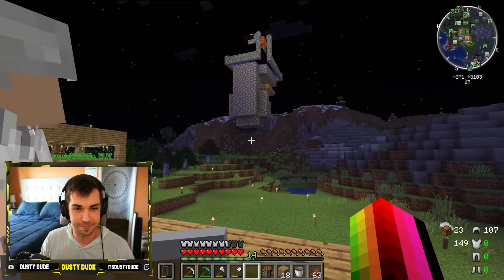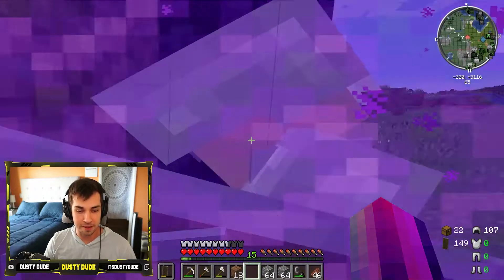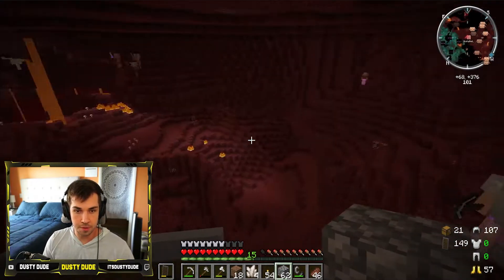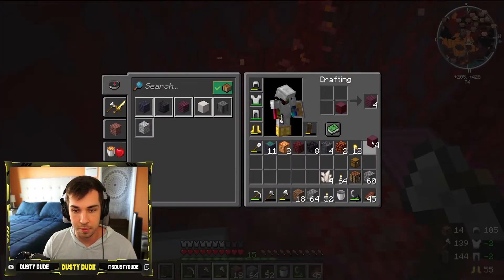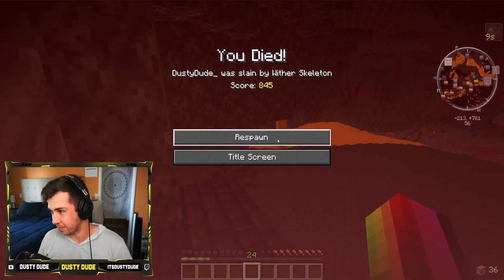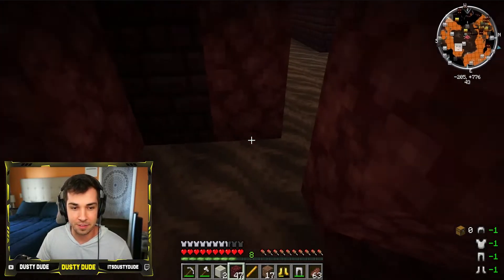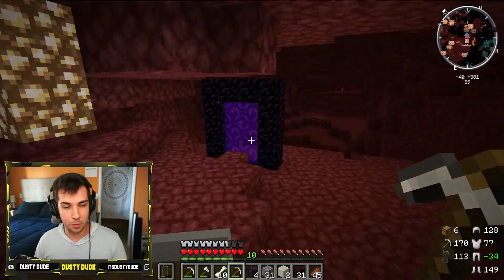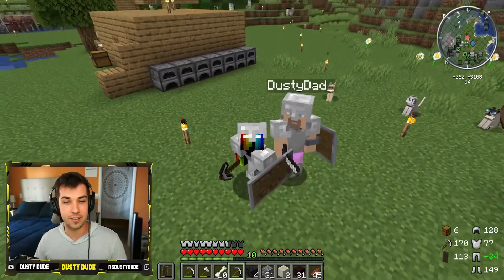Getting Blaze Rods and Exploring the Nether! | D&D's How To Minecraft: 6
We found some loot to help us with the progression of the game. We also died a few times :/

(request world downloads here^^ check # world-downloads first)